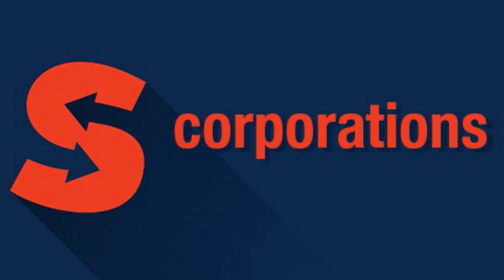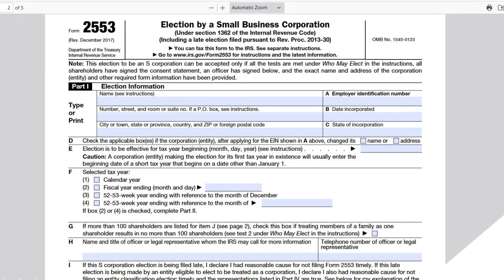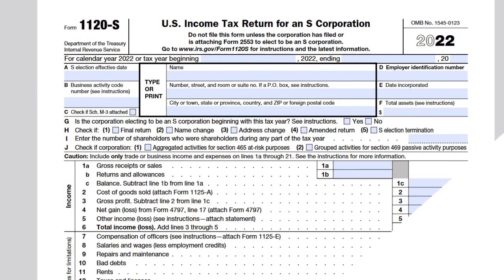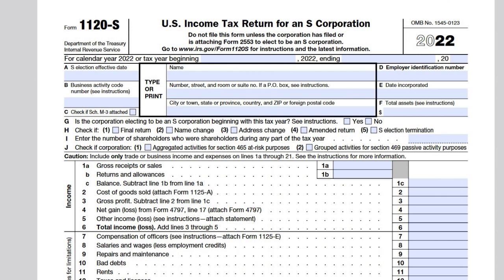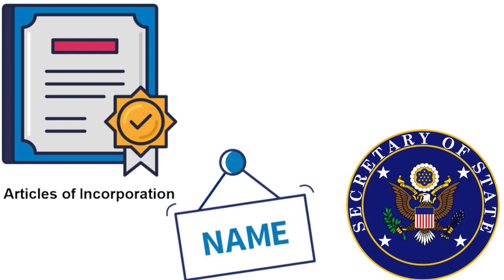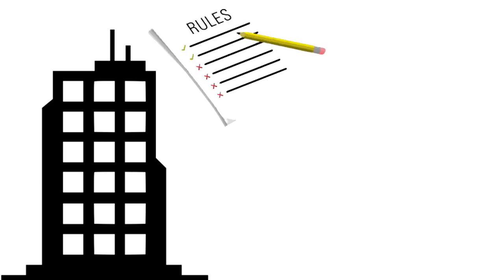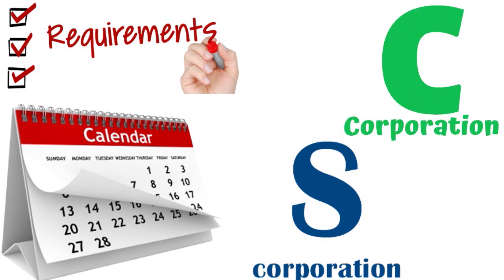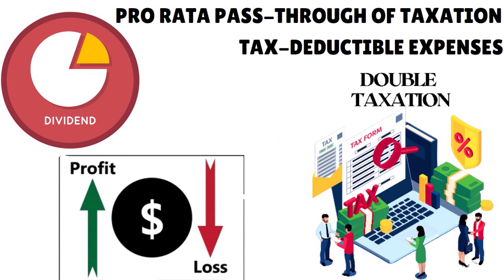S Corp How It Works In 2026 - How I Finally Understood It And How You Can Avoid Costly Mistakes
S Corp How It Works 2026 How My Real Journey Finally Made It Click And How YOU Can Avoid Costly Mistakes. If you’re running or considering an S Corp in 2026, watch this now because the exact confusion I had is the same one thousands of owners struggle with every year. One wrong move in your salary, distributions, or compliance can quietly erase your tax savings and trigger penalties you never saw coming. Recent U.S. tax data shows that more than 49 percent of S Corp owners misapply reasonable salary rules in their first year. Wealthy entrepreneurs treat S Corps like strategy. They document everything, adjust their numbers with precision, and protect every dollar before the IRS ever asks a question.
💬 Comment your biggest S Corp question
📤 Share this with someone running an S Corp
👥 Tag a friend who needs this NOW